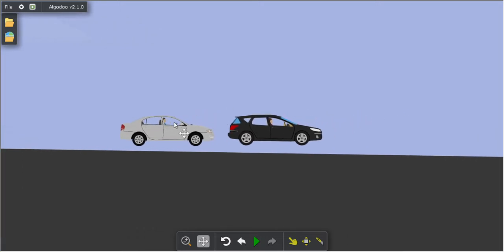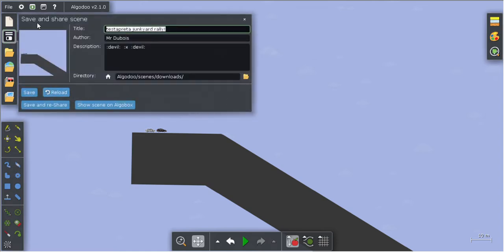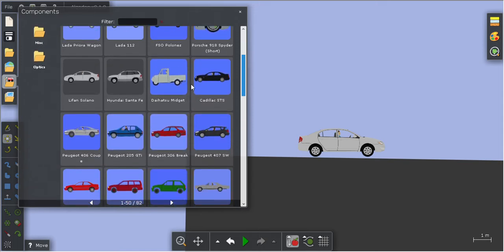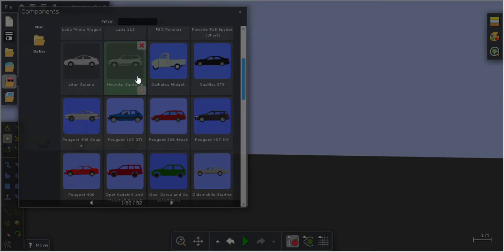Lifan Solano vs the other cars in Algodoo!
Cars here!